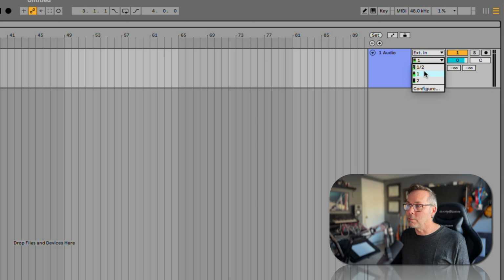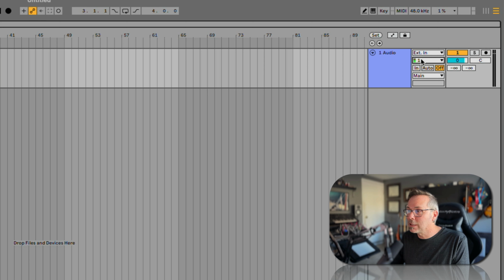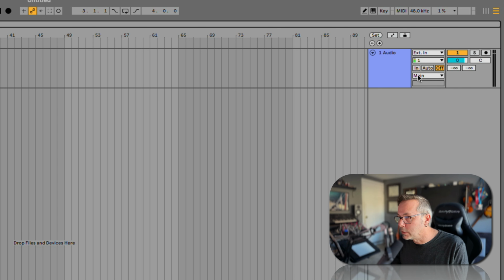Setting up Tracks to Record (Part 2): Free Ableton Live 12 Music Production Class! Delivered Daily.